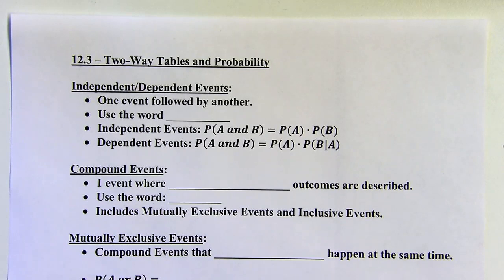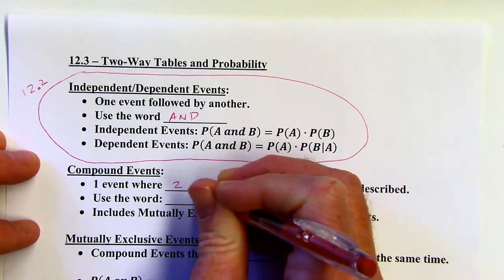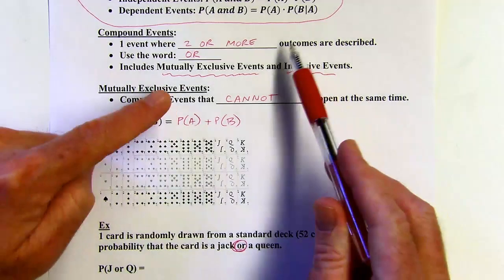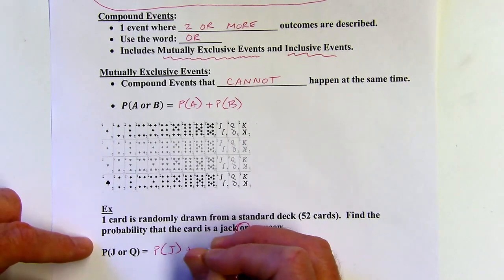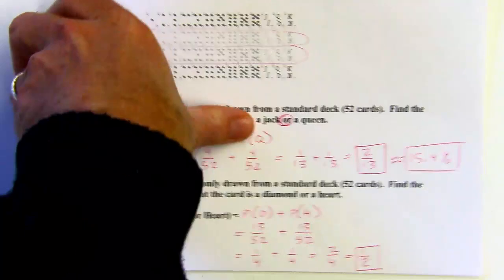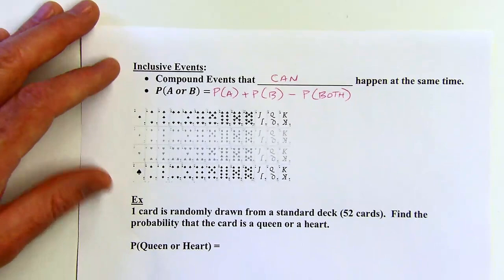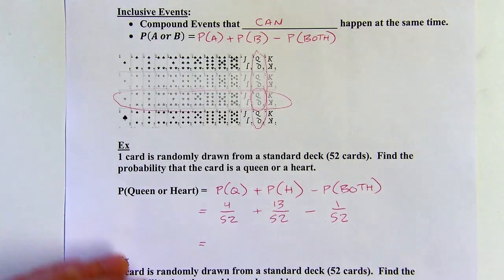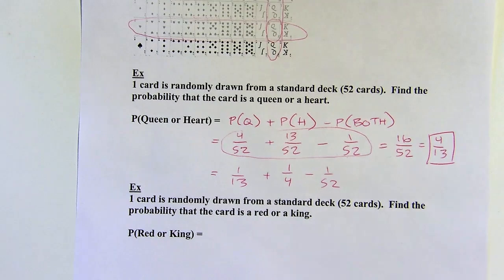Geometry - Big Ideas 12.3 - Two-Way Tables and Probability